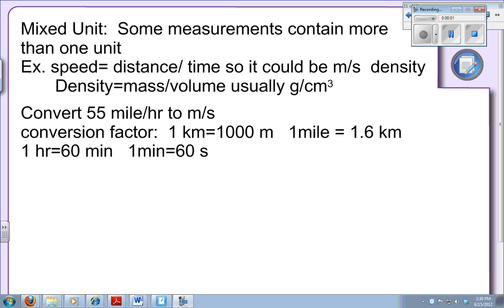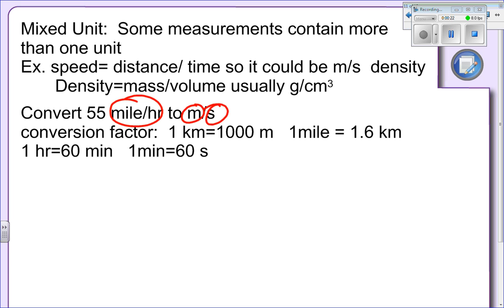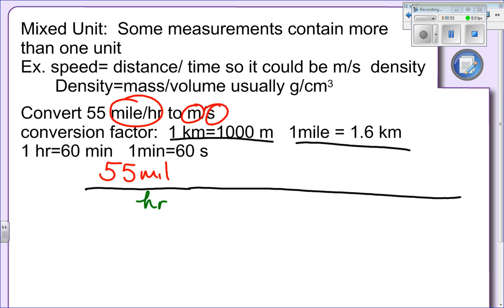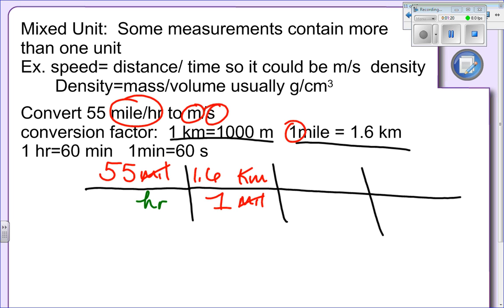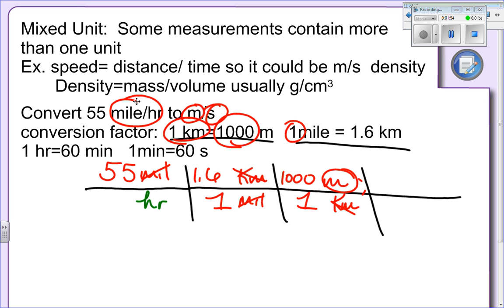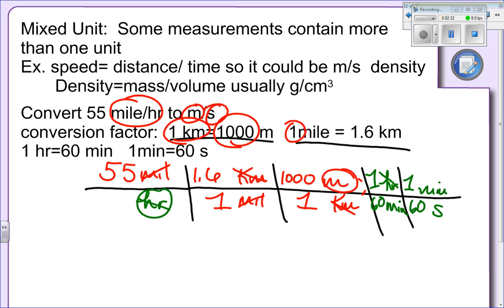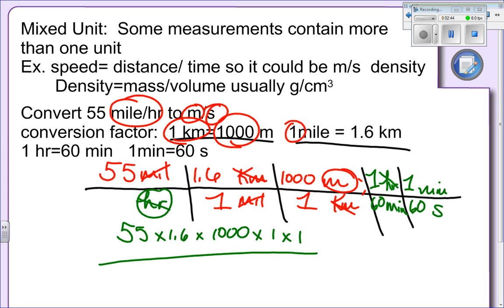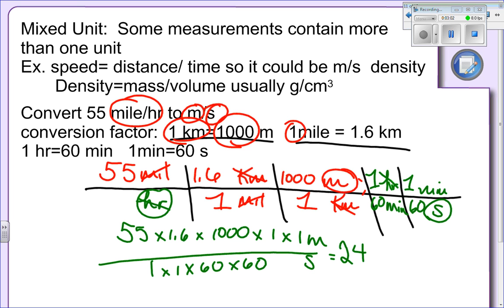dimensional analysis and mixed units